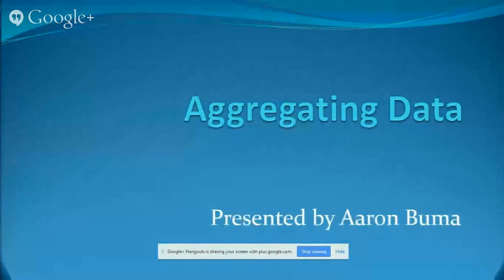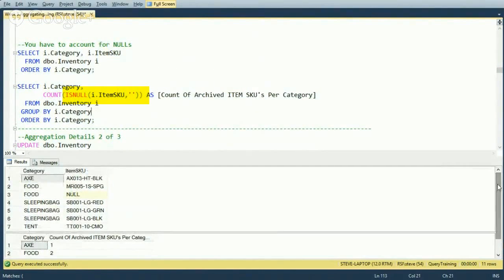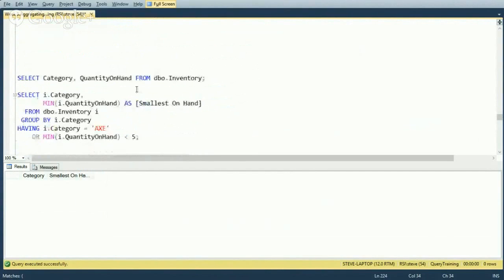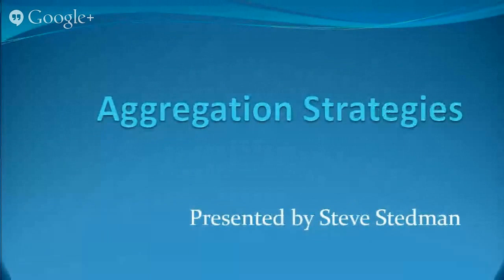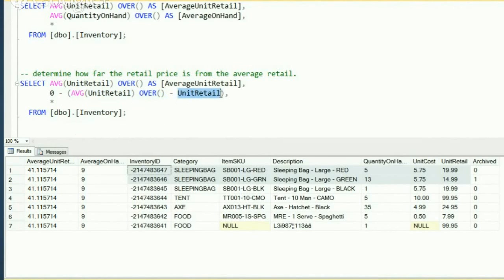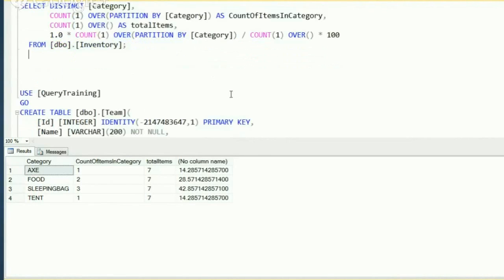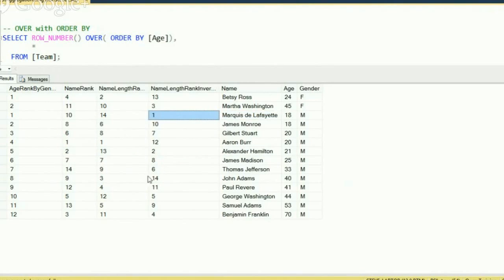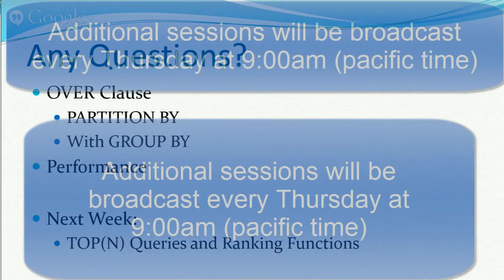SQL Server Aggregate functions and the OVER clause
SQL Server Training for the Microsoft 70-461 exam. This session includes Aggregate functions and the windowing functions (OVER, PARTITION BY).